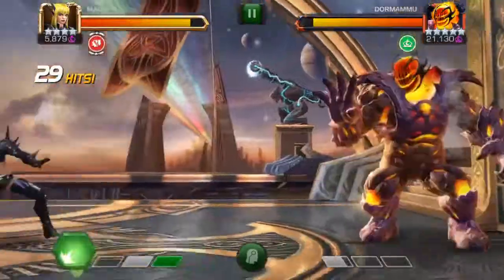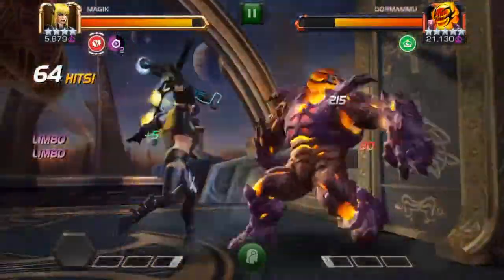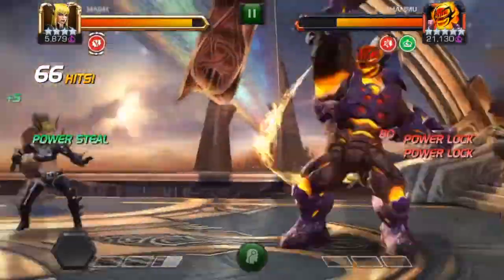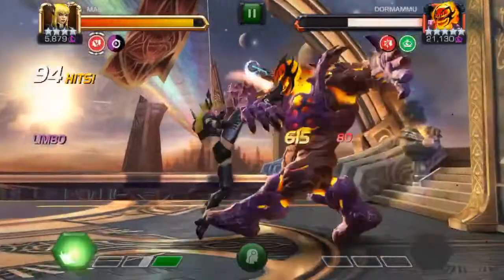Magik Destroying Dormammu in Skill Quest of Chapter 5.3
Glad I recorded this fight! Pro tip on fighting 5.3 awakened Dormammus: if you don't want to turn off Dexterity, use Magik intercepting technique shown in this video.